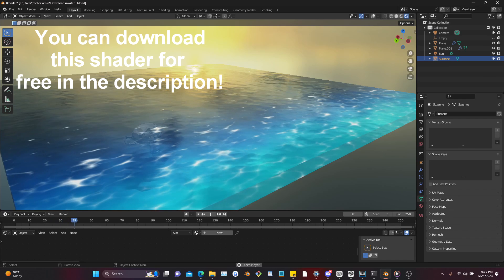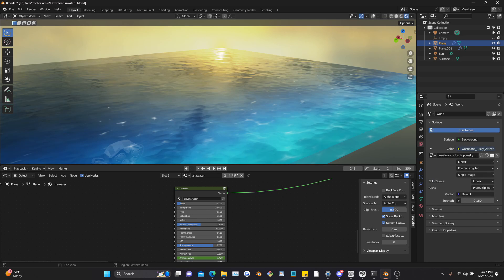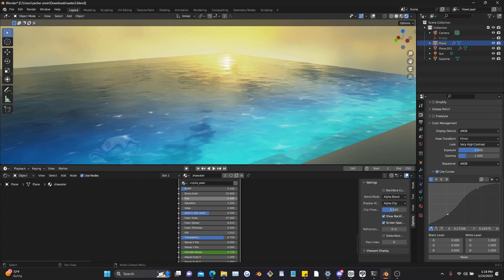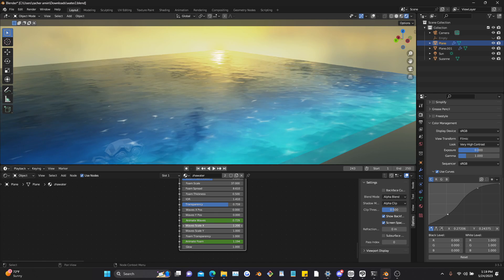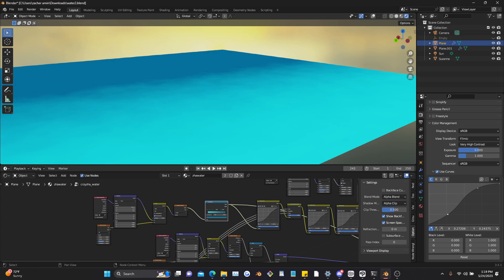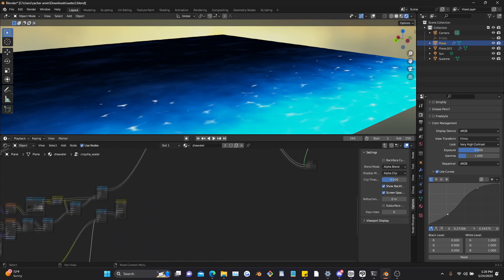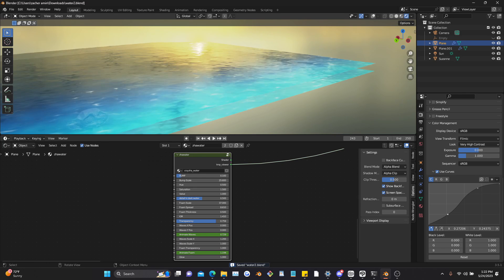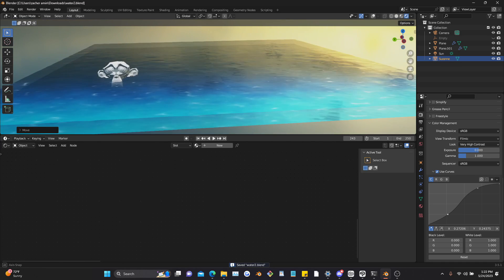Blender stylized anime water tutorial